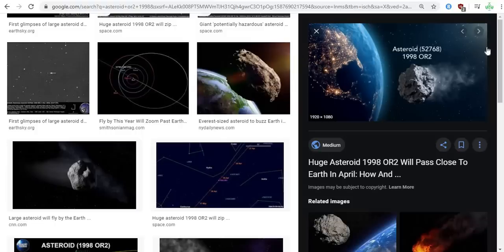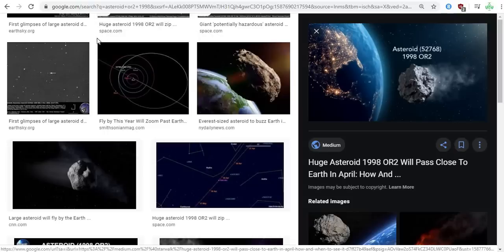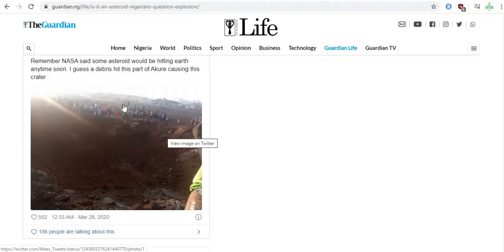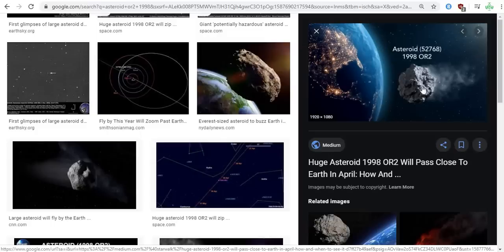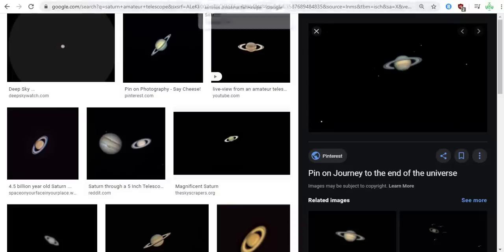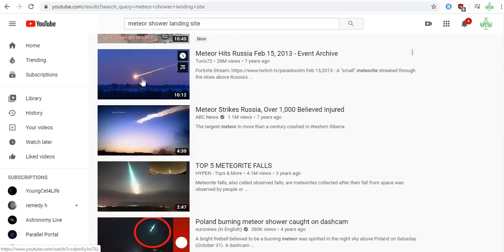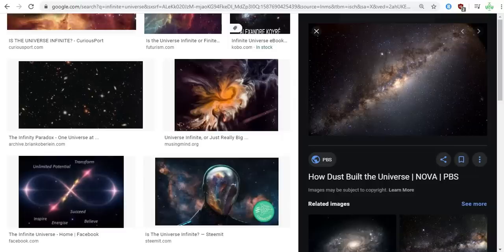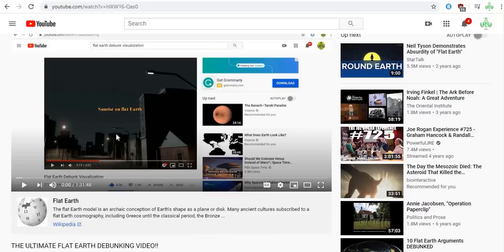ASTEROID 1998 OR2-FOLLOW UP!!